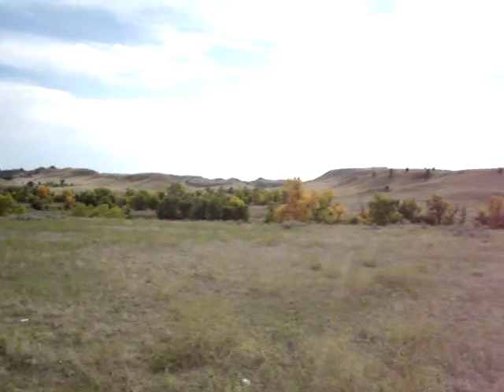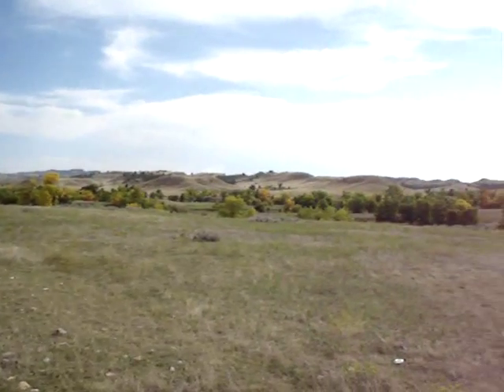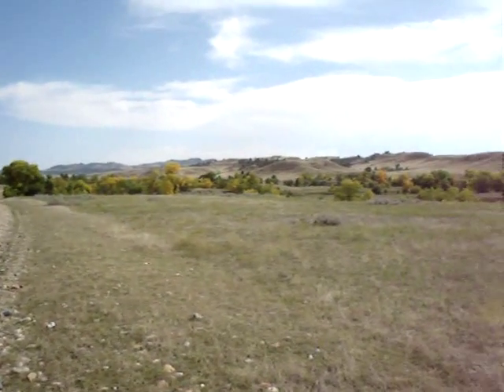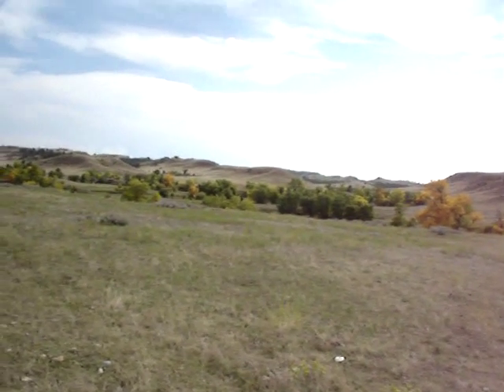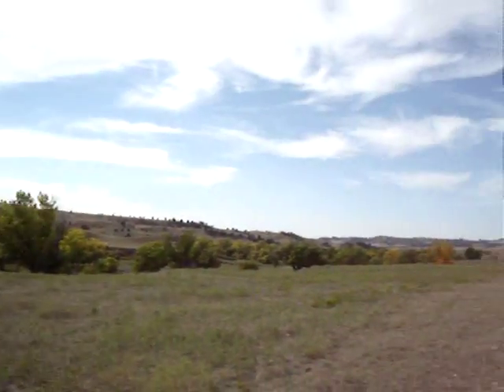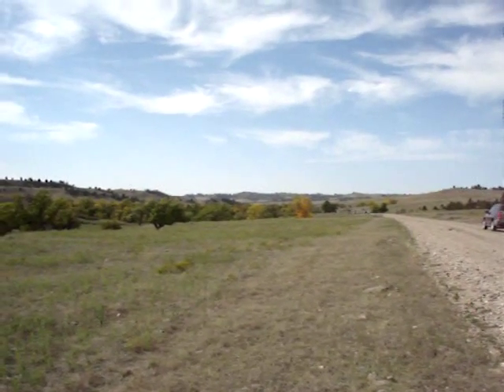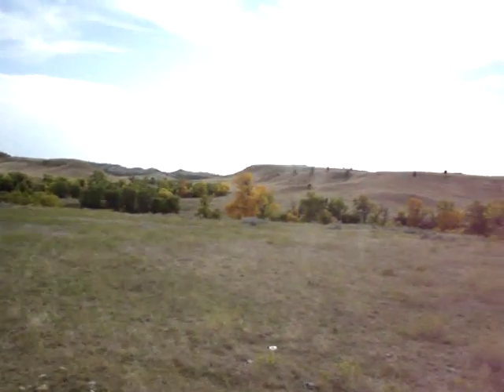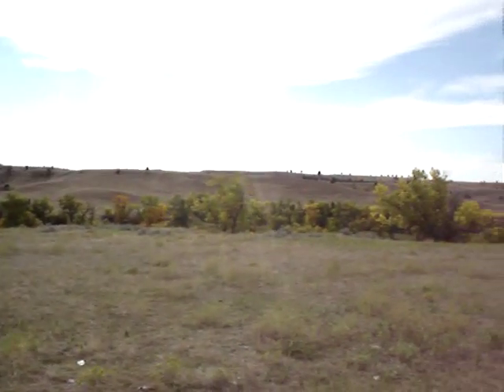Part 12: Valley #1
Part 12 of my 2010 documentary on the Battle of the Little Bighorn.